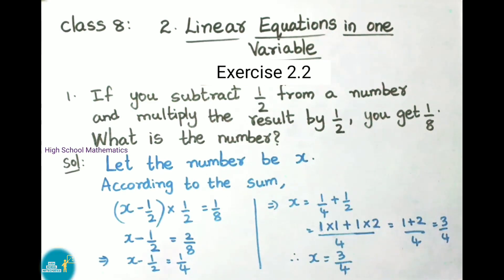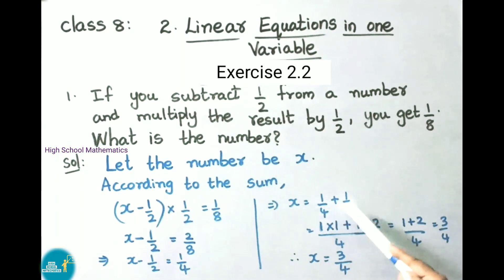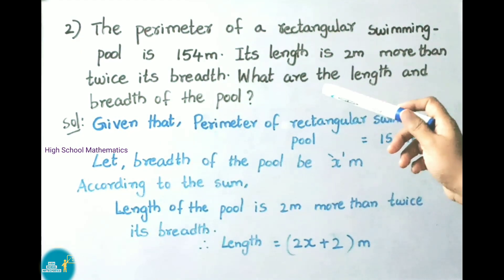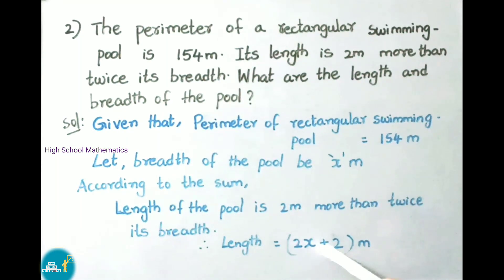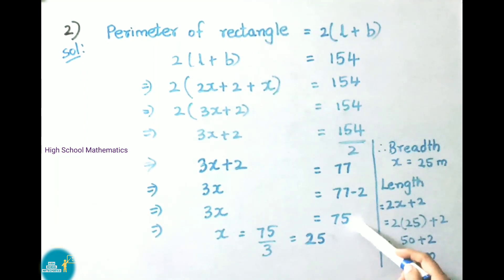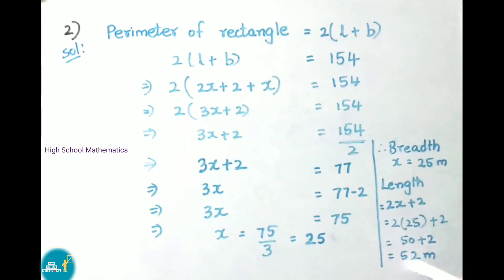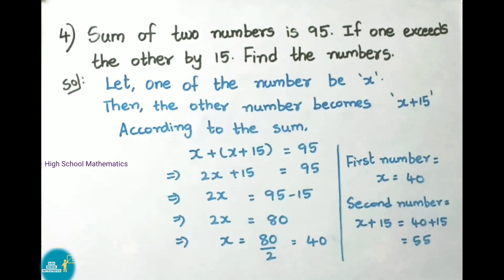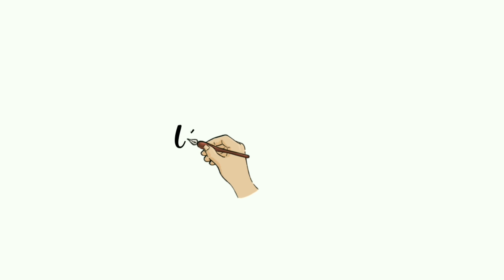Linear Equations in one variable - Exercise 2.2 - Part 1 - Class 8 || A.P State New NCERT Syllabus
In this video, you can learn class 8 - Chapter 2 -Linear Equations in one variable -  Exercise 2.2 - 1 to 4 sums.